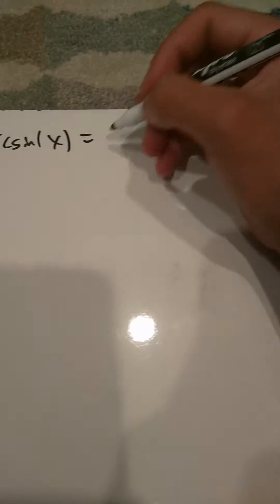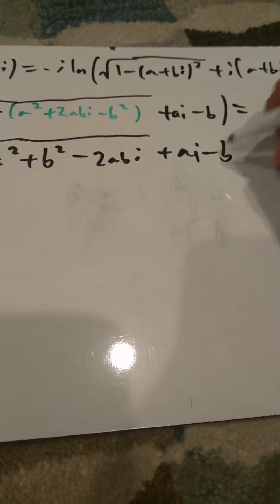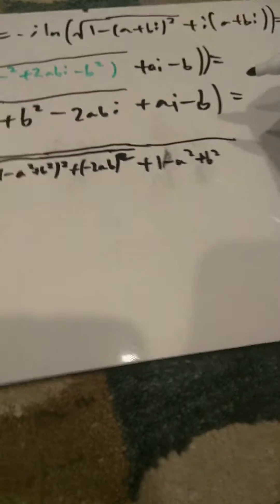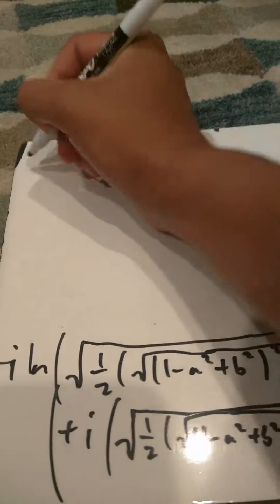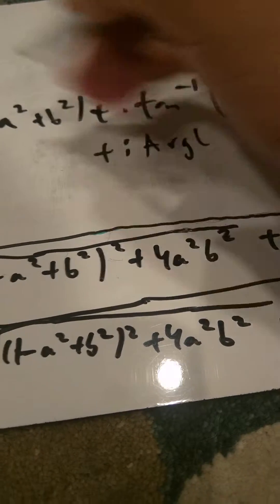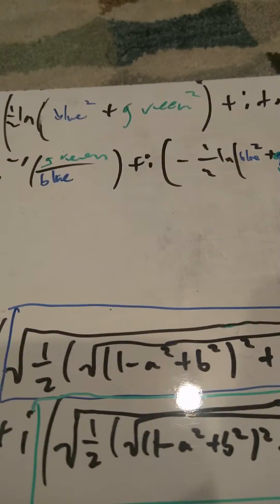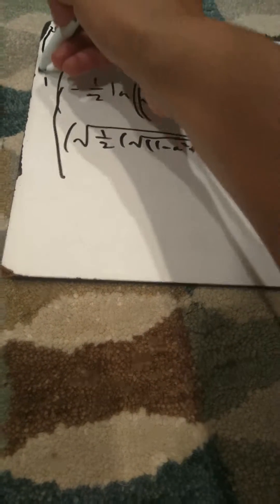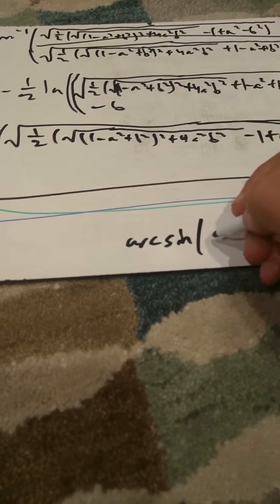Finding the arcsin of a Complex Number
The fifth video of the series. Instead of looking through my list of videos you can just go to a playlist I made that is called "Trigonometric Forms of Complex Numbers".